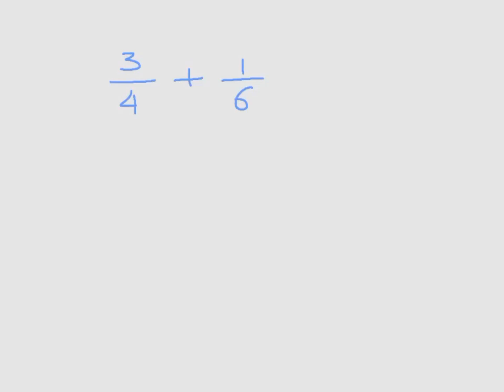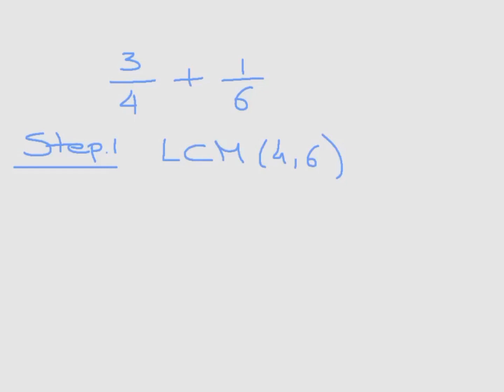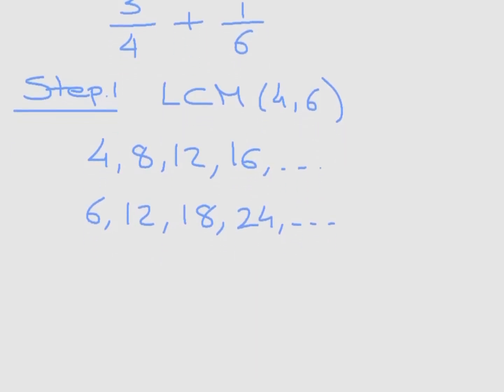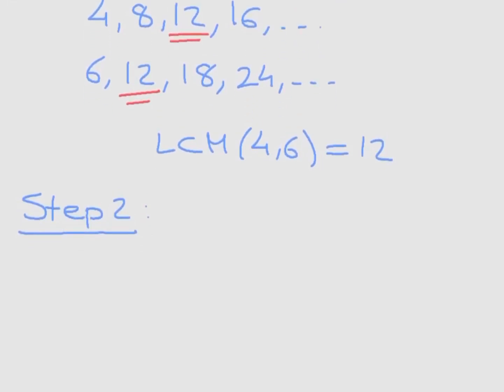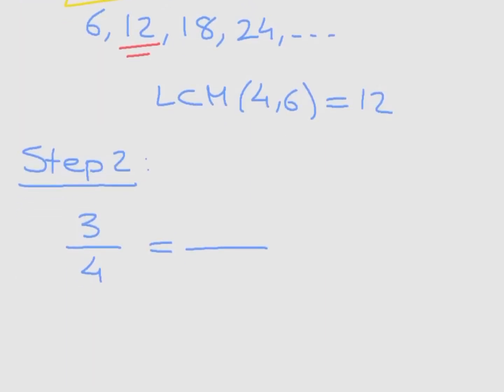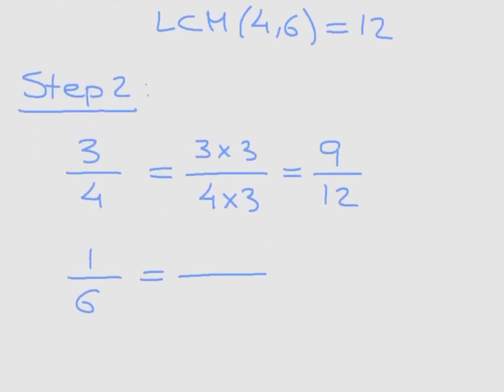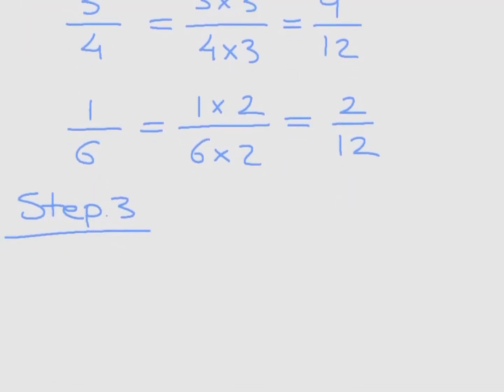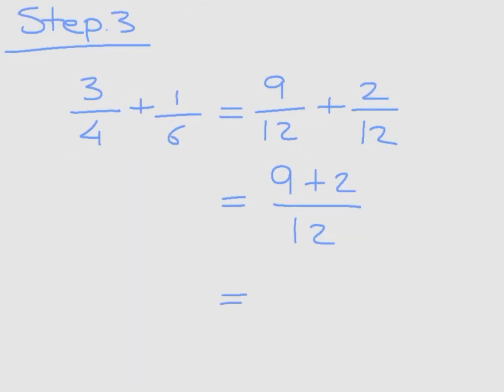P5 Addition of fraction of different denominators by using LCM visit This Utube is Very Easy!!